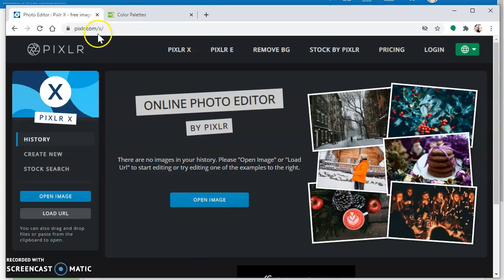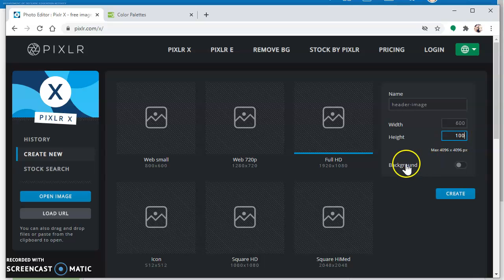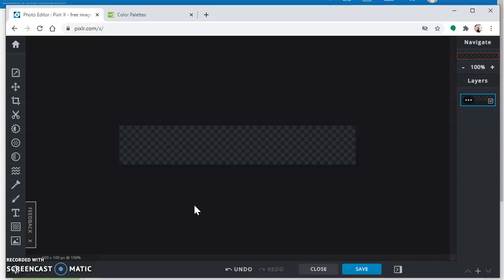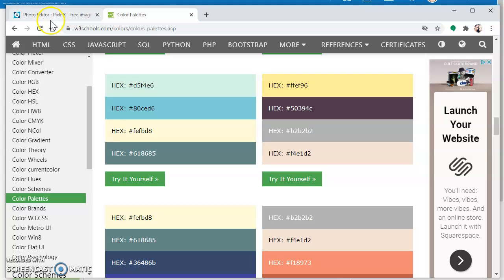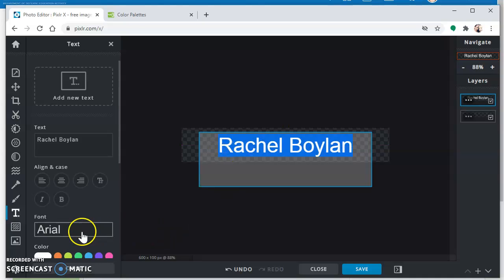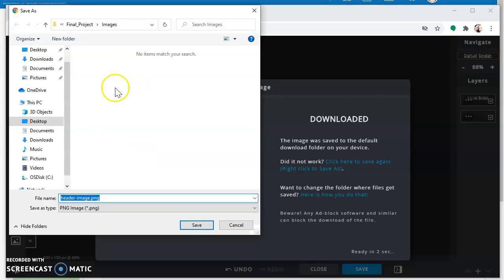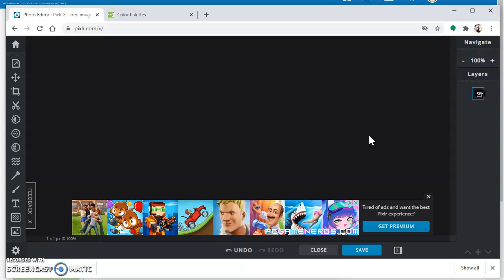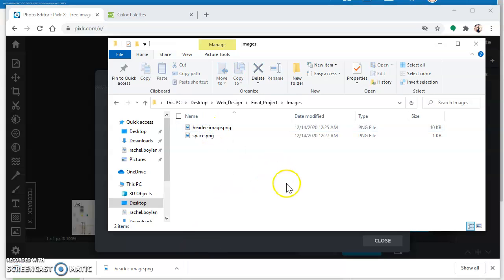Creating Portfolio Images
Creating necessary images for porfolio template page using the PIXLR X web application.